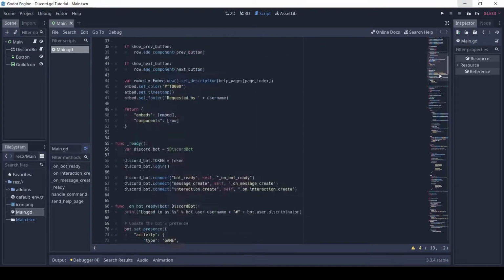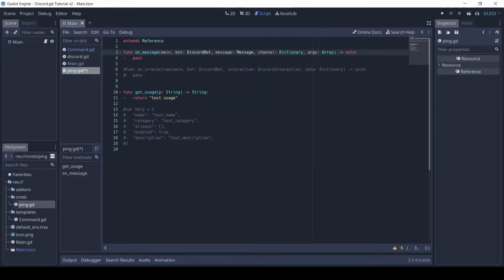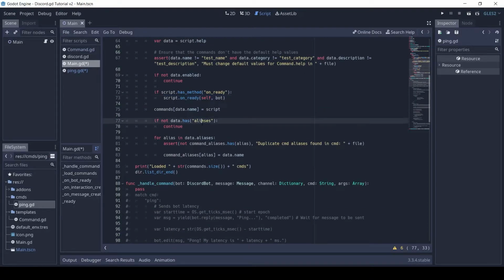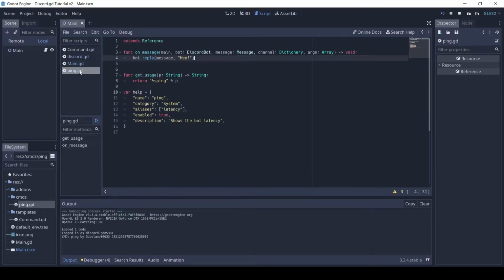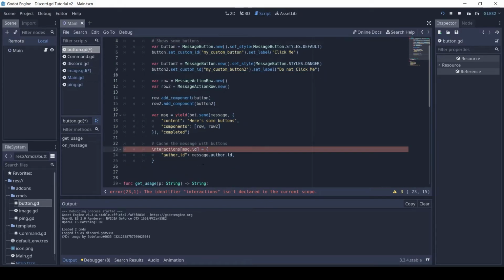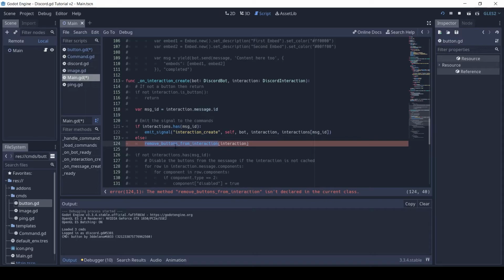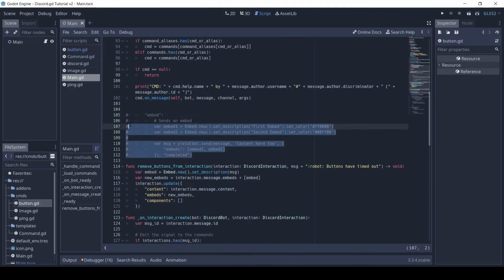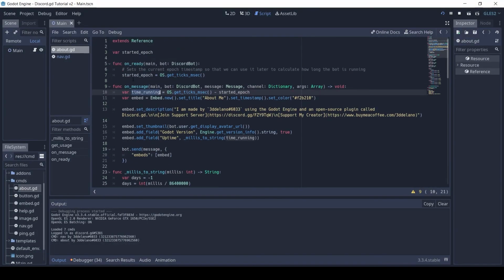6. Refactoring - Separate Command Files | Discord Bot Tutorial | Godot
In this video we will refactor the bot code so that each command is in a separate file. The commands will be dynamically loaded. This will also make the code more readable and scalable while making the Main script exponentially smaller in size.

Timestamps
0:00 Intro
0:30 Starting the refactor
1:15 Refactoring the ping command to a file
4:00 Refactoring the image command
5:00 Responding to interactions (button command)
7:25 Refactoring the embed command
7:55 (Bonus) Help, Nav, About commands
8:50 Outro